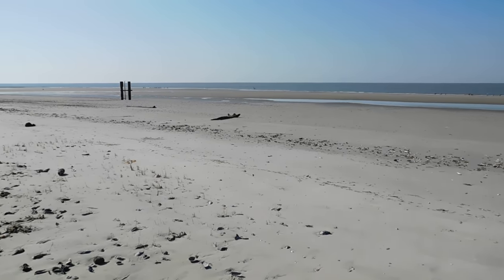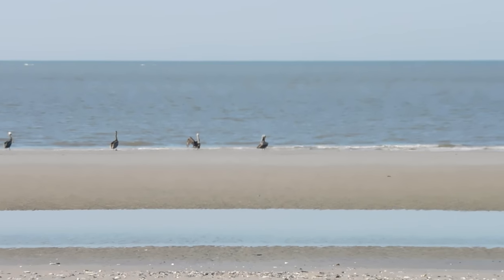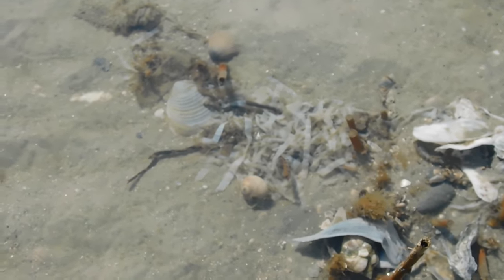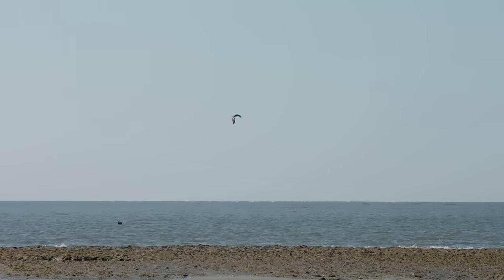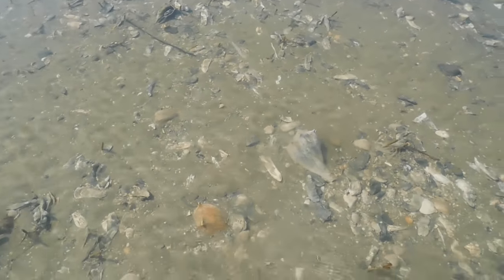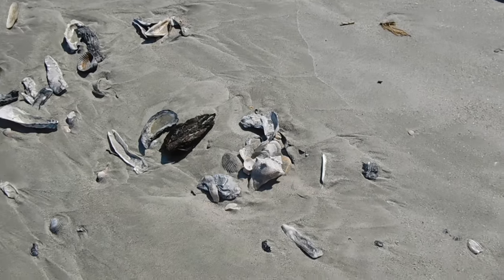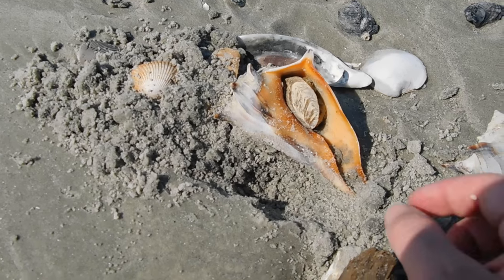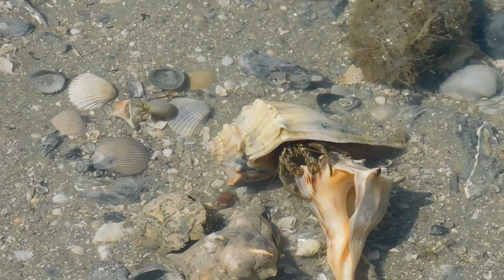"SHELLER'S PARADISE" Shelling After Hurricane Dorian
We found the mother load of Huge Whelk Shells on this beautiful beach after Hurricane Dorian passed off of the coast of Beaufort, SC on this gorgeous sunny day. It was also awesome to see so much life in the Tidal Pools! Join us on this adventure! Enjoy!

- Use this link to check out the video "Life In A Tide Pool In Beaufort SC"
*Sorry for our typo - of course we meant - "If you'd like to see more of what happened here, Check out our video Life In A Tide Pool" - * not life (instead of like) - LOL

Virtual sea shelling finding and identifying seashells such as Knobbed Whelk (aka Knobby Whelk), Channel Whelk, Lightning Whelk, Pear Whelk, Paper Fig, Lettered Olive, Bivalves (such as Giant Cockle, clam, oyster, Dosina, Angel Wing), Jingle Shell (aka Baby's Foot, Mermaid Scales, or Mermaid Toenails), Giant Eastern or Atlantic Murex, Coral, Sea Urchin, Sand Dollars, Shark Eye Moon Snail, Auger, Sea Whip, Sea Pork, Horseshoe Crab, Blue Crab Shells, Banded Tulip, Hermit Crabs, Sea Sponges, various unknown Sea shells and creatures, even Dolphin Vertebrae.  Please comment any that you know that we didn't or help guide us in the direction of learning more about them.  We appreciate the knowledge.  We greatly appreciate you watching!

GoPro Hero 7 Black
GoPro Hero 7 Black Small Bundle
GoPro Hero 7 Black Fully Loaded Bundle
GoPro Dual Battery Charger + Battery
GoPro Pro 3.5mm Mic Adapter for GoPro Hero 7 Black/8/6/5
GoPro Rechargeable Battery for GoPro Hero 7 Black/6/5
GoPro Rechargeable Battery for GoPro Hero 7 Black/8/6
GoPro The Frame Hero 7 Black/Silver/White/2018/6/5
GoPro Protective Lens Replacement for Hero 7 Black
Neewer 50in1 Action Camera Accessory Kit for GoPro
GoPro The Handler Floating Hand Grip
GoPro 3-Way Grip Arm Tripod
Screen Lens Protectors & Cap GoPro Hero 7/6
SanDisk 128GB Extreme MicroSDXC Memory Card
GoPro Tripod Mount
Floating Case GoPro Hero 7/6/5
Floating Hand Grip GoPro Hero 7, 6, 5 Black
GoPro Dive Housing Hero 7/6/5
Telesin Travel Bag GoPro
GoPro Floaty
Costa Men’s Blackfin Sunglasses
Costa Del Mar Men’s Brine Oval Sunglasses
Costa Del Mar Women’s Isabela Sunglasses
Costa Del Mar Waterwoman Sunglasses
Coppertone Clear Zinc Sunscreen Lotion
Coppertone Pure SPF 50 Sunscreen Lotion
Banana Boat Tanning Oil Spray SPF 8
30 Pcs Spiral Hair Ties
Hurricane Two Ring Wire Crab Net
Eagle Claw Two-Ring Crab Net
KUFA Casting Crab Trap Net
5 Foot Wood Crab Net 12” Bag
Joy Fish Blue Crab Pot Trap
Bandito Styrofoam Ball Float Crab Pot Buoy
KUFA Sports Trap Float 2-Pack Yellow
Non-Lead Sinking Line for Crab Trap, Lobster Trap, Prawn Trap
5 RotoMetals 1.5 Pound Crab Pot Zinc Anode
Stainless Steel Hog Rings Crab Pots/Cages/Traps
Promar 6 Loop Weighted Crab Snare
AirFly Custom Made Crab Snare
Eagle Claw Crab Ton
Tip to Tip Crab Grabber
Double Decker Collapsible Outdoor Utility Wagon/Folding Pull Cart
Collapsible Folding Outdoor Utility Wagon
Double Decker Collapsible Beach Cart Wagon Red
Sperry Womens Saltwater Boots Tan/Dark Brown
JBU Womens Garden Rain Shoe
Sloggers Womens Waterproof Rain Shoe
Clarks Womens Breeze Sea Flip Flop Black Pink
Nike Women’s Ultra Comfort 3 Thong Sandal Black Pink